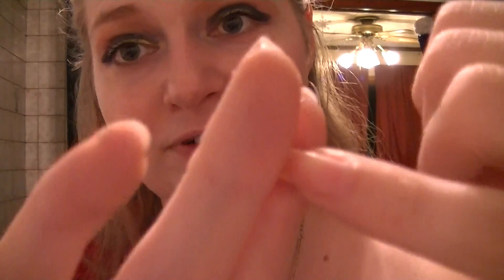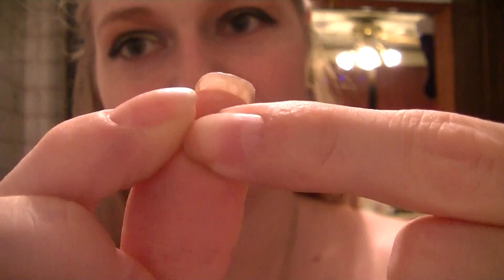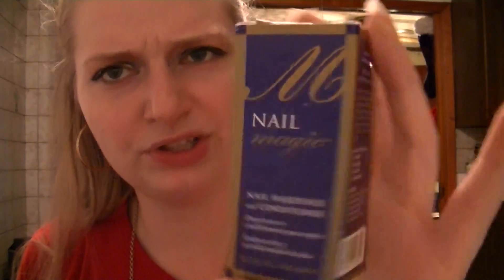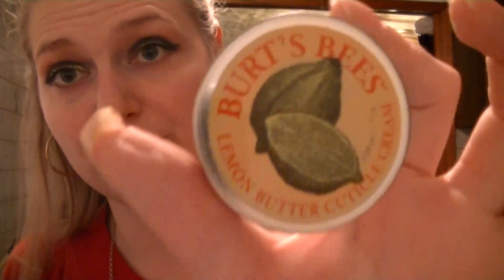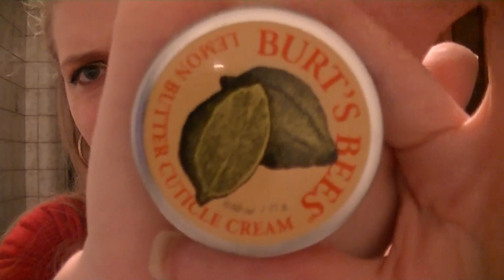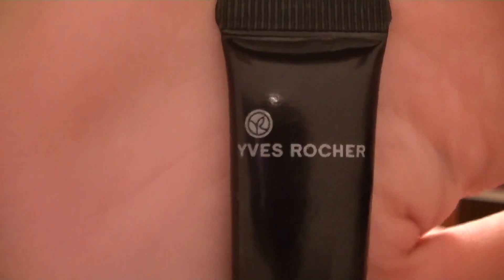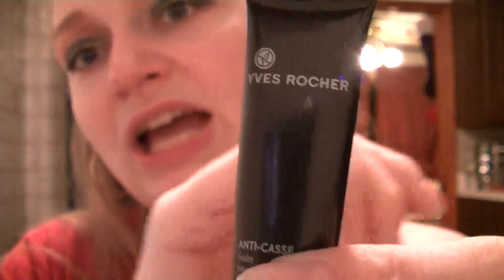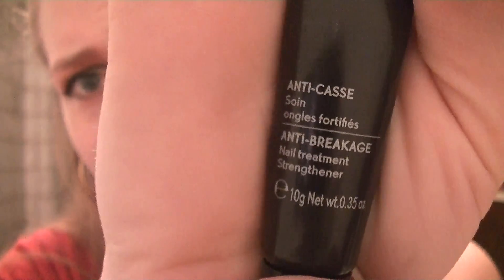Nail care tips